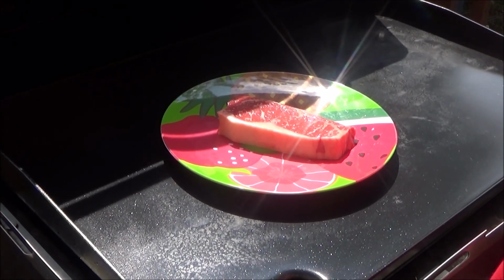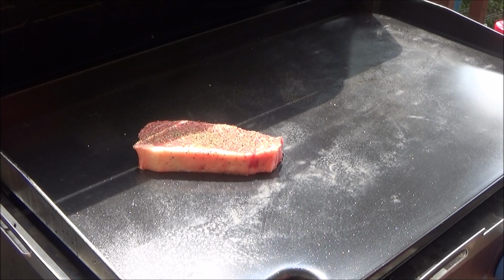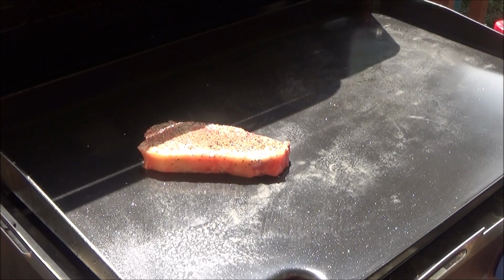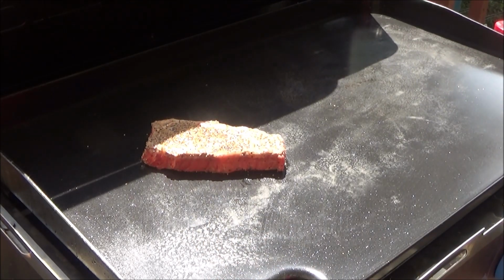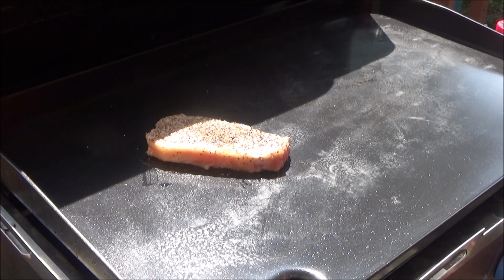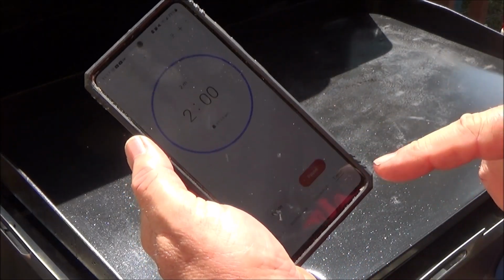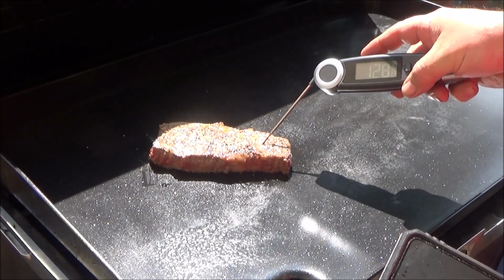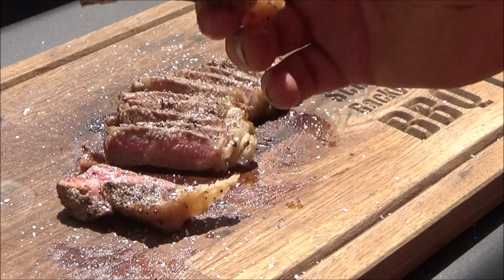After Watching This Video, You'll Never Want To Cook Your Steak Any Other Way!